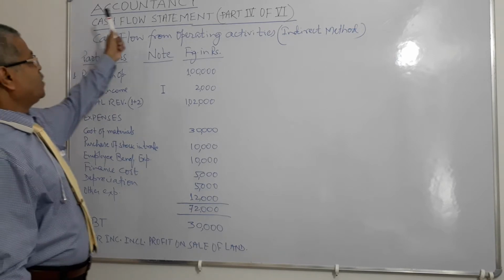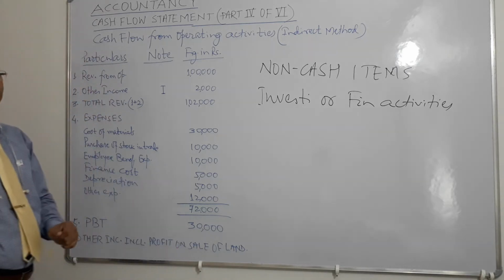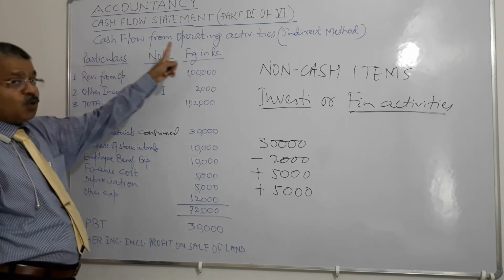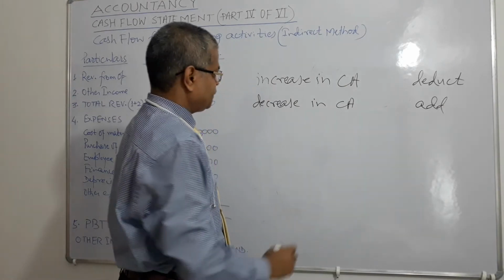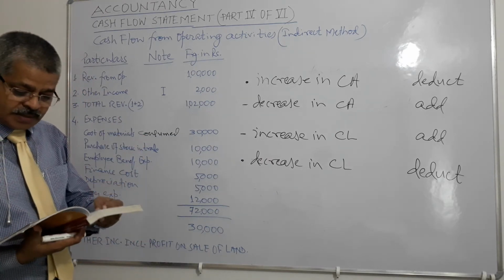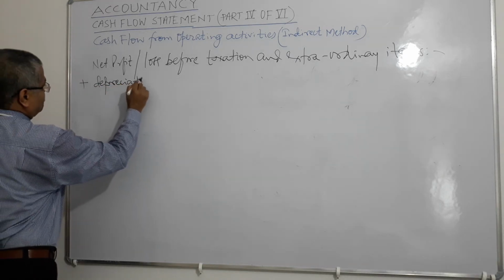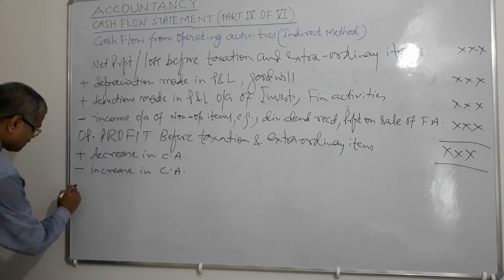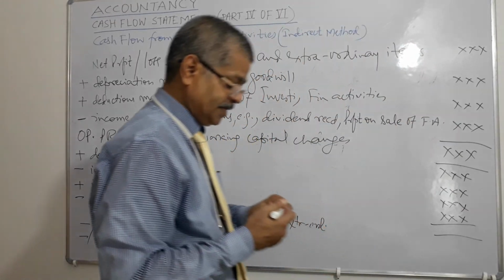ACCOUNTANCY-CLASS XII-CASH FLOW STAT-PART IV OF VI-CASH FLOW FROM OPERATING ACTIVITY-INDIRECT METHOD